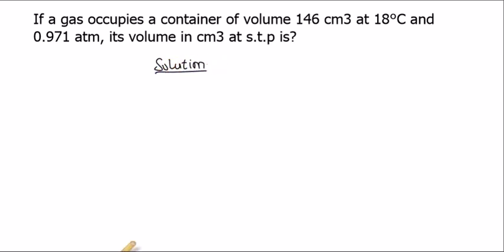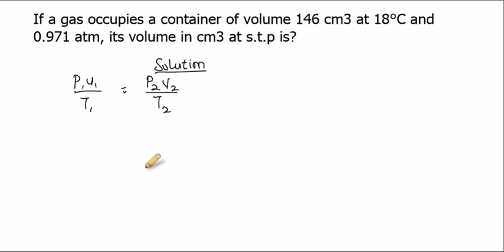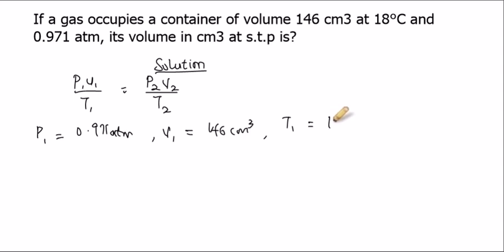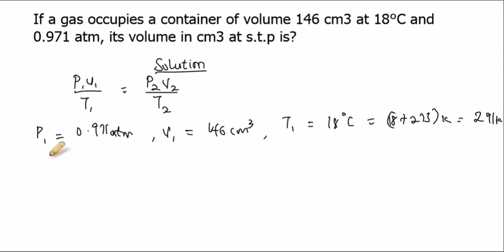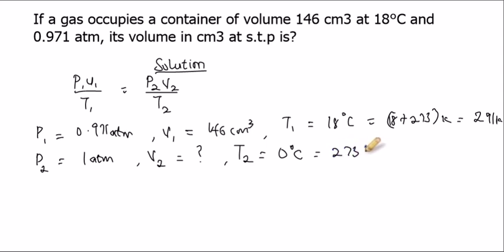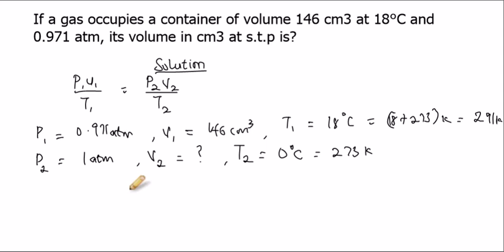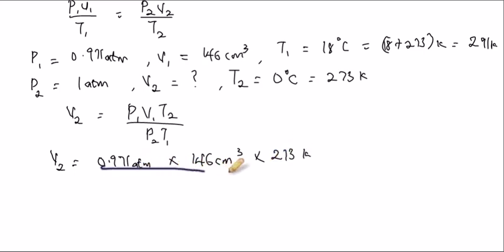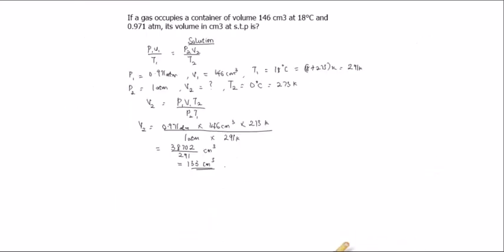If a gas occupies a container of volume 146cm3 at 18°C and 0.971atm, its volume in cm3 at s.t.p...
If a gas occupies a container of volume 146cm3 at 18°C and 0.971atm, its volume in cm3 at s.t.p is?